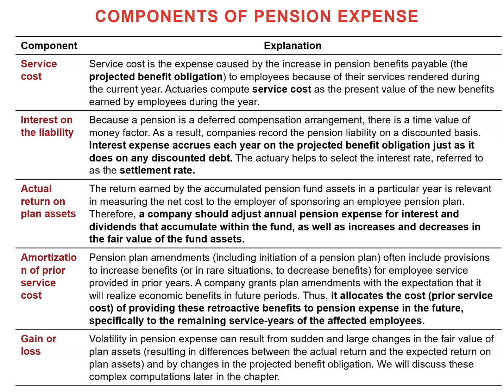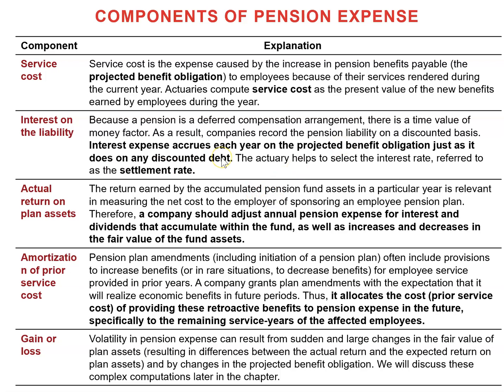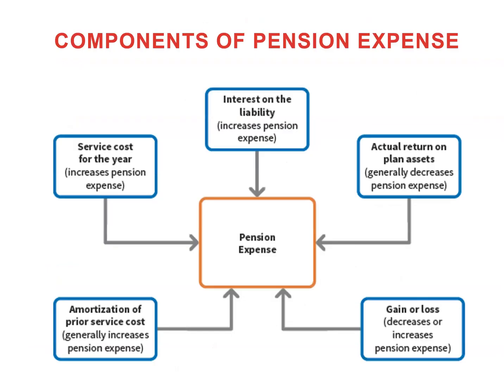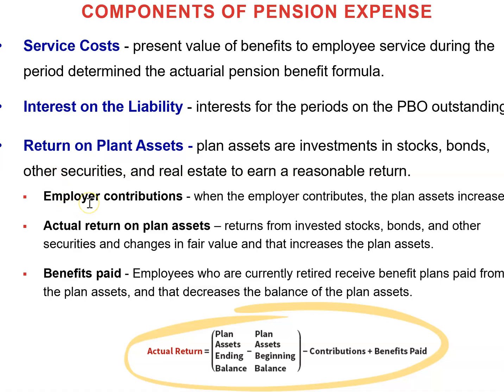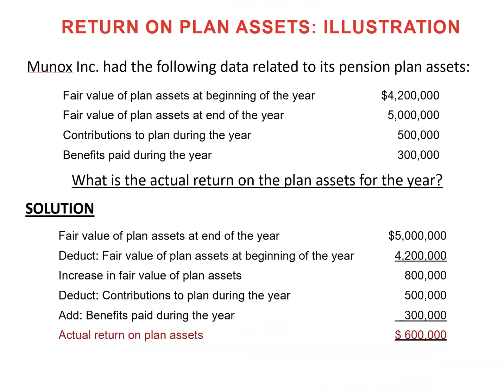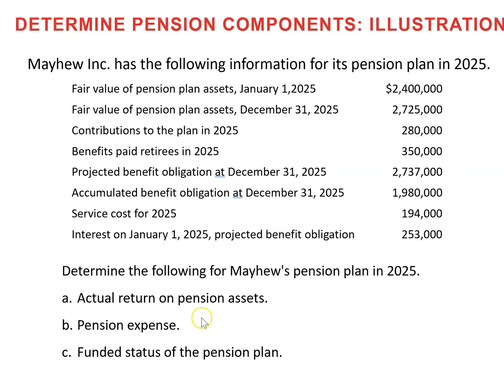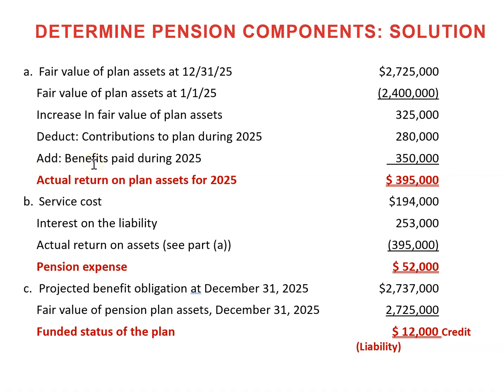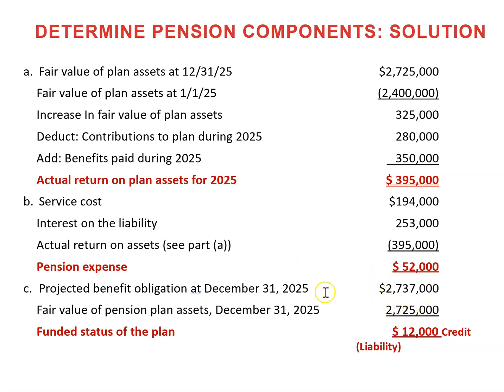Pensions Part II